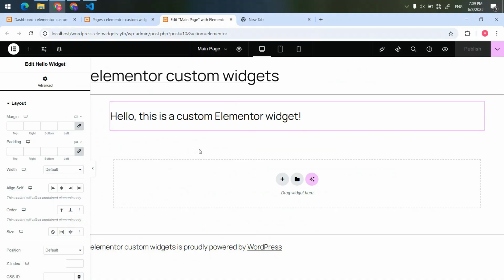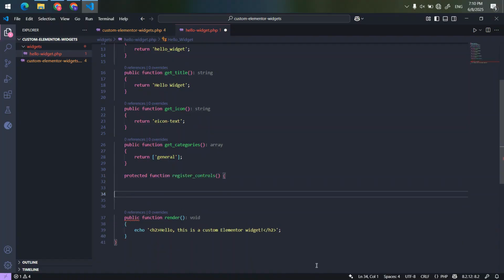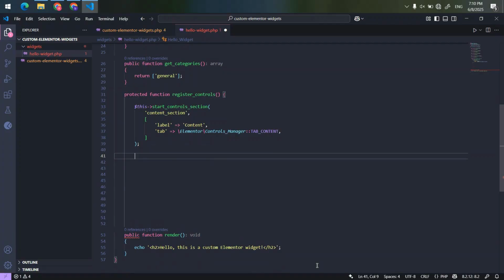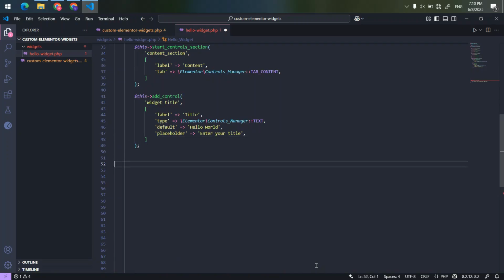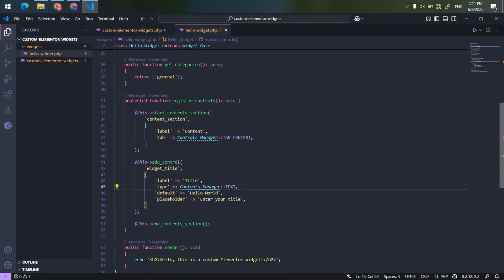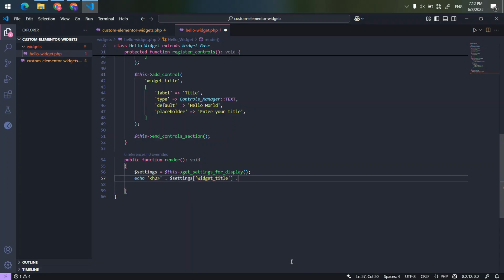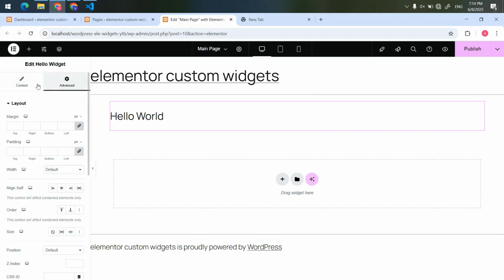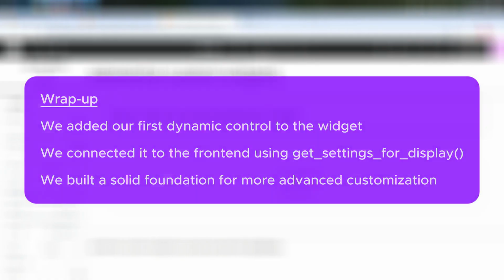Add Controls to Elementor Widget – Custom Text Field & Dynamic Output (Ep3)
In Episode 3 of our Elementor Widget series, we add real interactivity!
You’ll learn how to create a text input using Elementor’s Controls_Manager, let users customize the widget content, and display their input dynamically on the frontend.

🎓 What you’ll learn:
• How to import and use Controls_Manager
• Create the register_controls() method
• Add a text control field with label, default & placeholder
• Output user input with get_settings_for_display()
• Test your widget inside Elementor editor